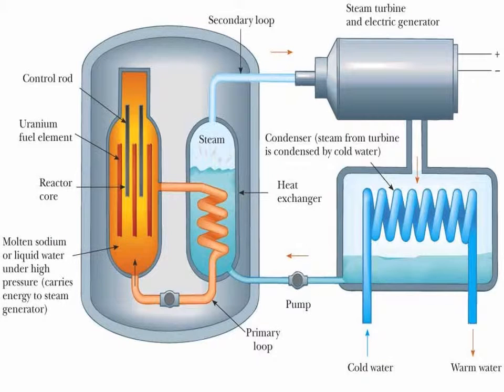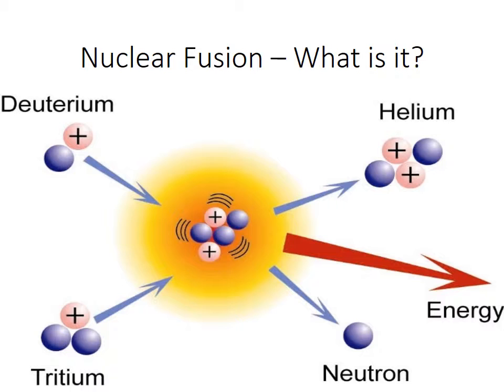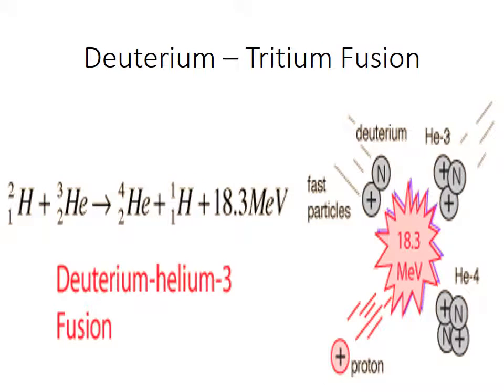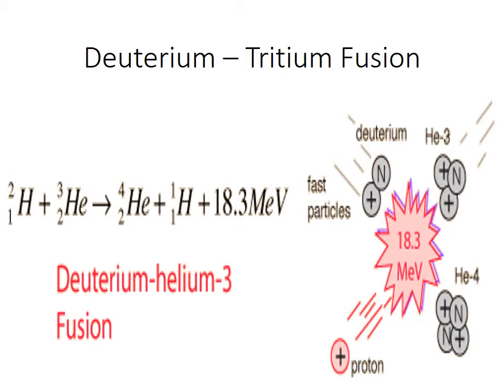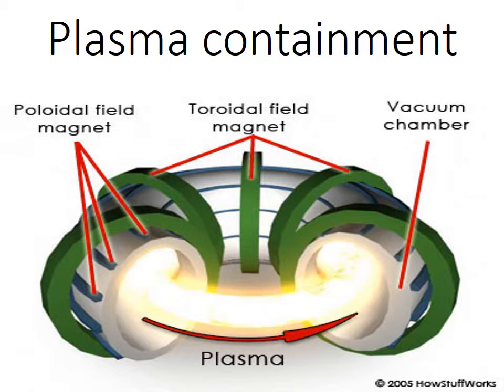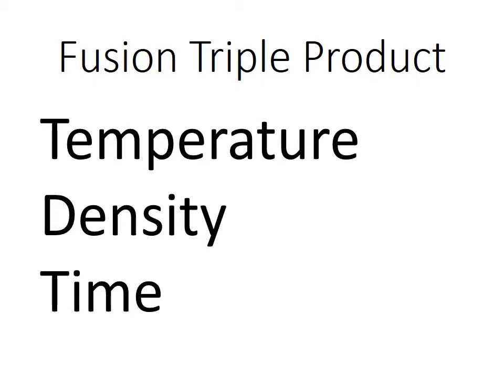Nuclear Power Presentation